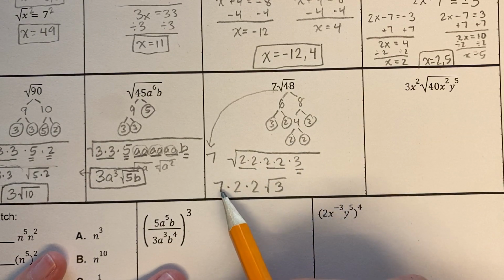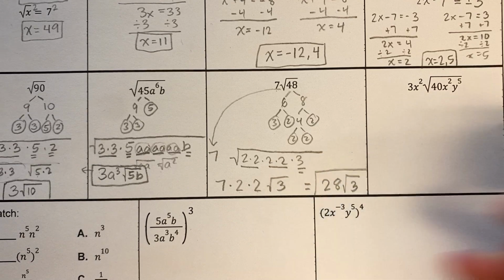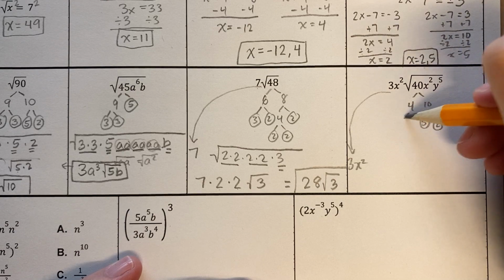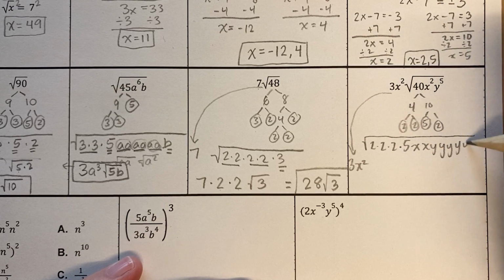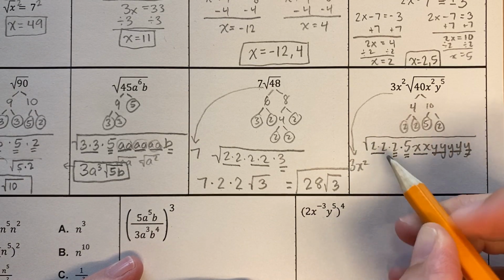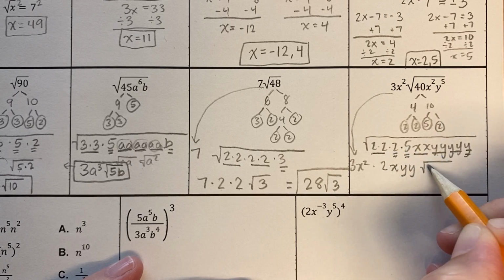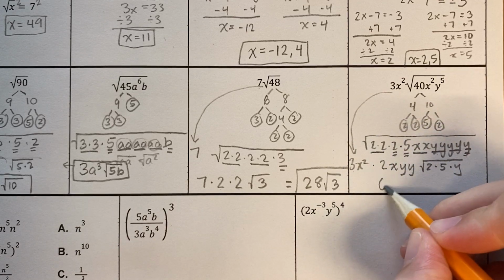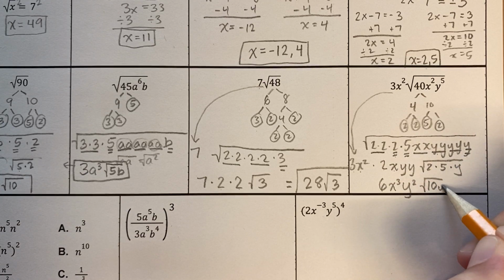Unit 5 Test Review Row 2 Simplifying Radicals